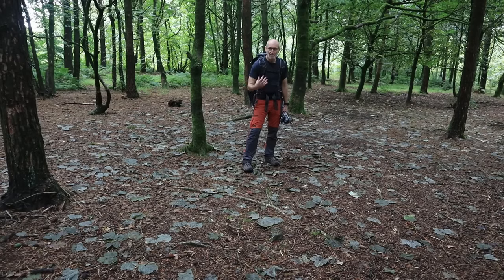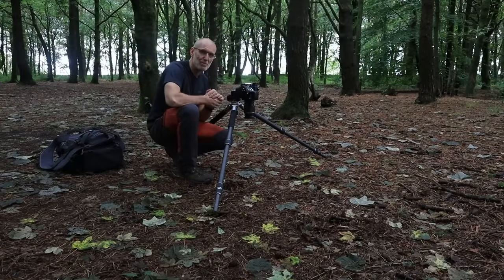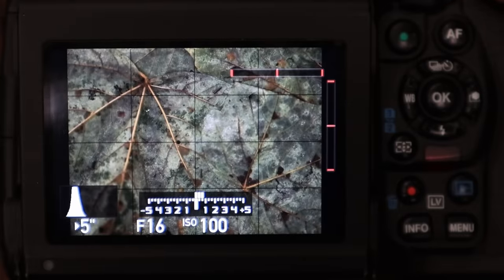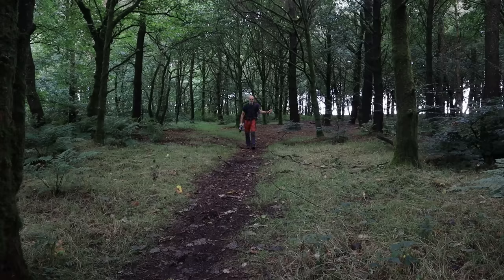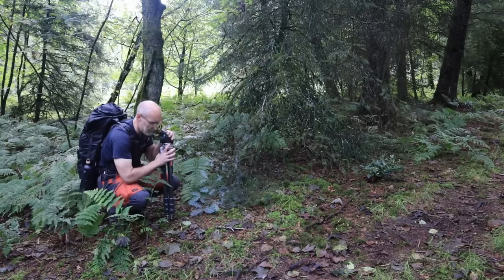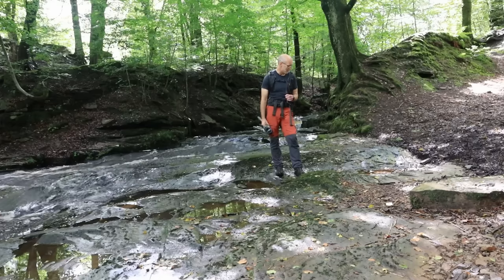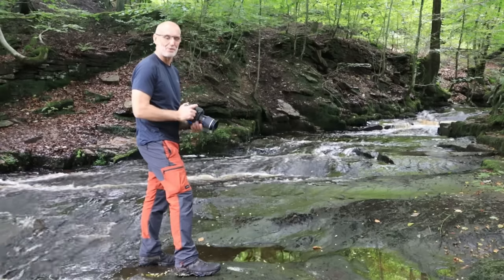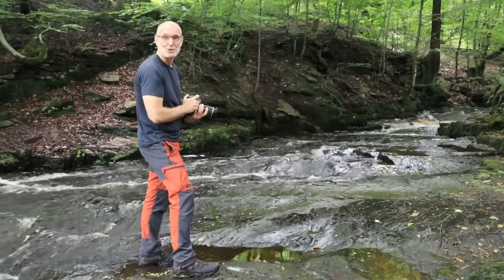Don't let time be an excuse to stop your Nature Photography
Why use the lack of time as an excuse to not enjoy your nature photography, when all you need is a couple of hours, one day a week. In this video I was trying to think how I could make a video, given that I only had a morning to shoot and an afternoon to edit the whole thing. This lack of time got me thinking about this as a theme and how often I hear this as an excuse to not go out into nature and enjoy photography. I accepted the challenge and went out to see what I could find and the images came.